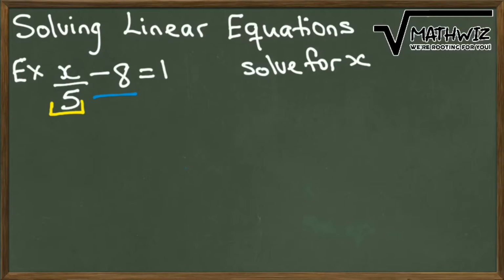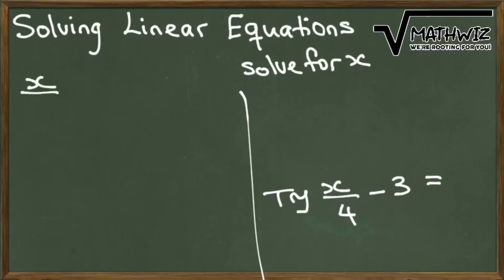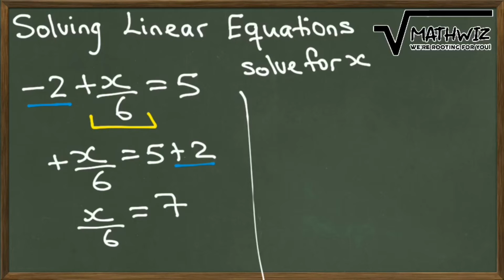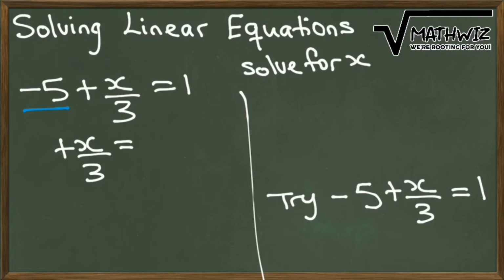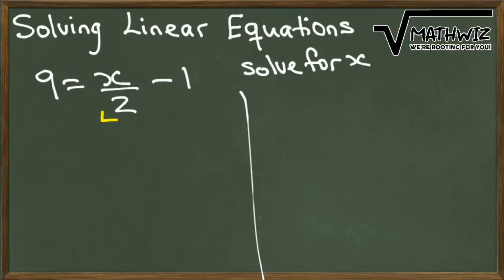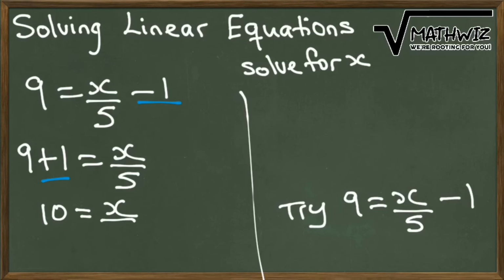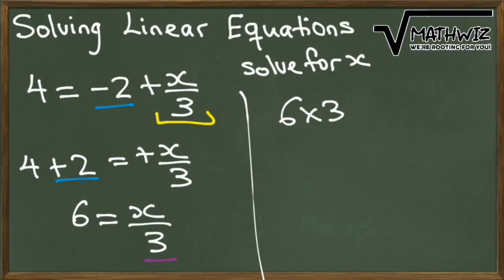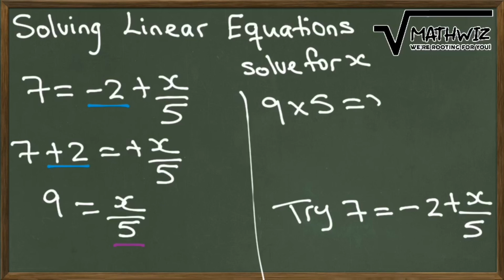Solving Linear Equations Part 9 | CXC CSEC Math Syllabus | By Caribbean Teacher